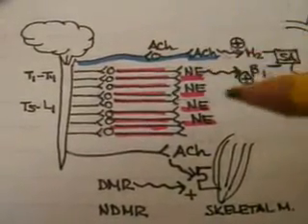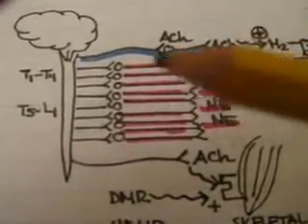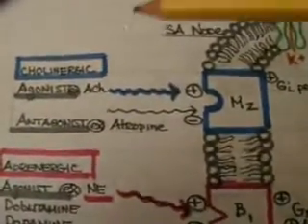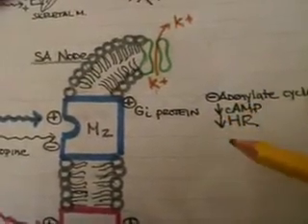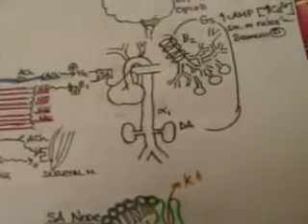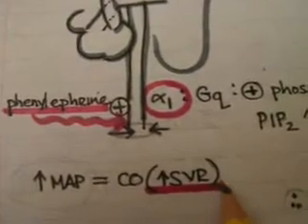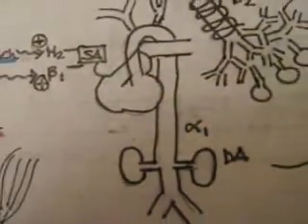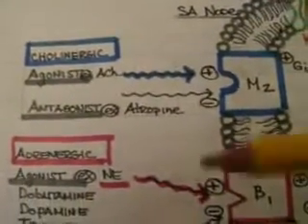AN IN DEPTH EXPLAINATION OF THE AUTONOMIC NERVOUS SYSTEM